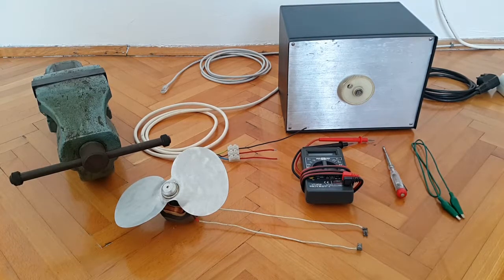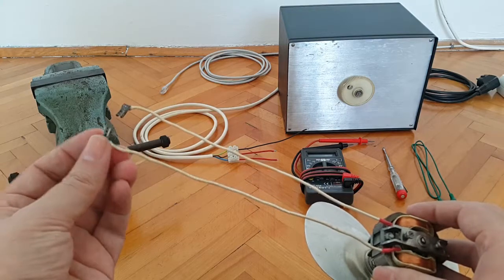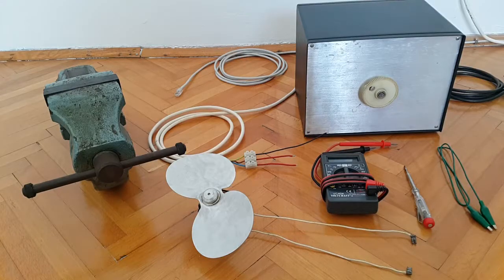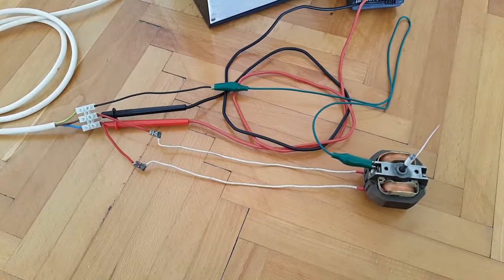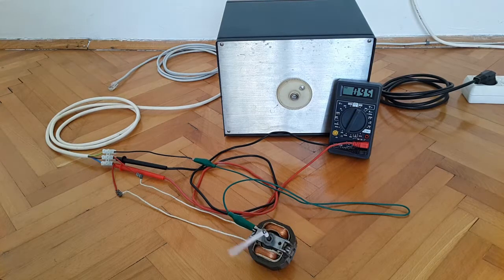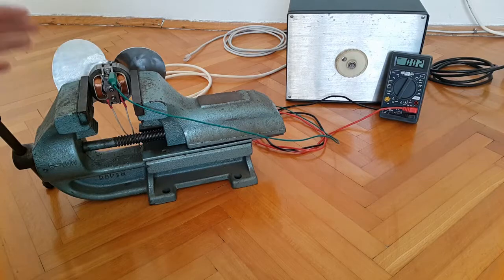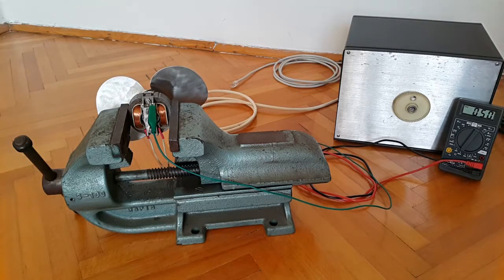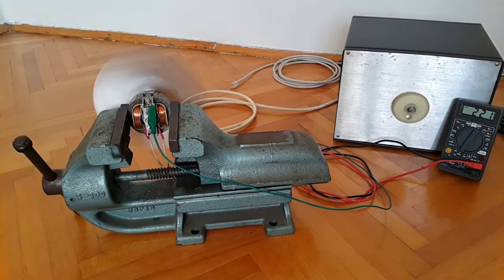Powering Up a Working Motor From a Broken Room Heater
AC Voltage (Generation) Range: 1 - 320 V

AC Amperage: approx. 3 A

When made: about 5 years ago

Multimeter used: VoltCraft VC404

Guest appearing: Heavy Duty Steel Bench Vice/Vise (& an Extra Green Alligator Clip Wire)

Video Breakdown:

@ 00:00 - 00:40 -- Intro/Announcement

@ 00:41 - 01:57 -- Gear/Tools Used

@ 01:58 - 04:42 -- Motor Visual Overview & Description

@ 04:43 - 05:33 -- Motor Origins (Room Heater)

@ 05:34 - 09:01 -- Everything Set Up For 1st Testing (Propeller Off, no Vice Used)

@ 09:02 - 12:58 -- Different Voltage Settings & Comments (Rotation, AirFlow, Noise, etc.)

@ 12:59 - 15:28 -- Everything Set Up For 2nd Testing (Propeller On, Vice in Use)

@ 15:29 - 19:45 -- Different Voltage Settings & Comments (Rotation, Heat, Loudness, etc.)

@ 19:46 - 20:47 -- End Note Comments & Future Plans